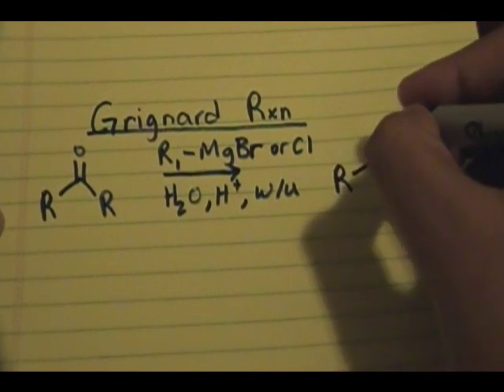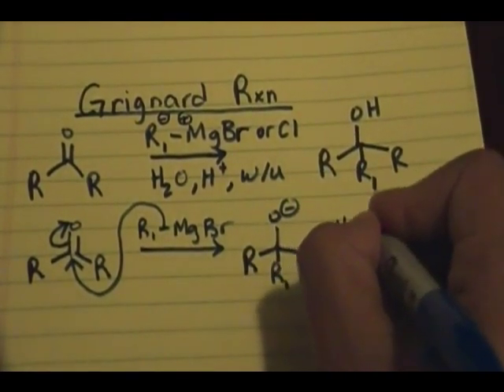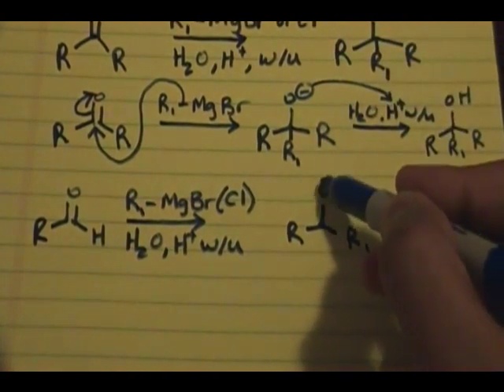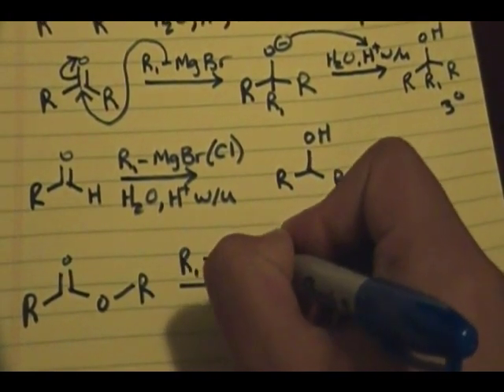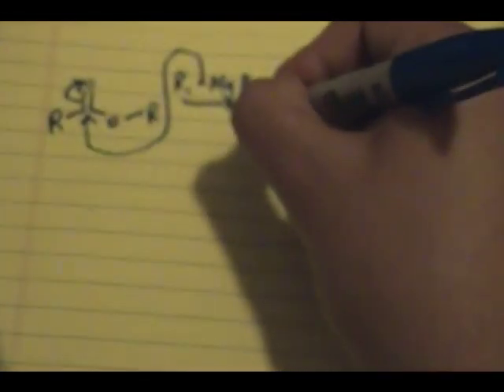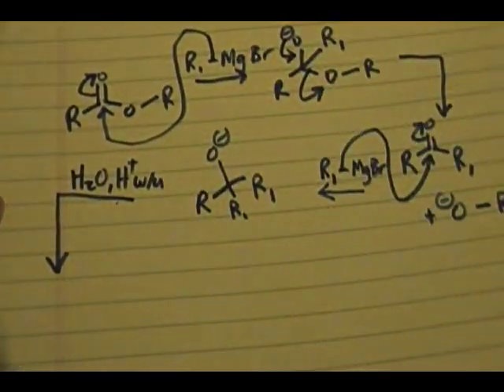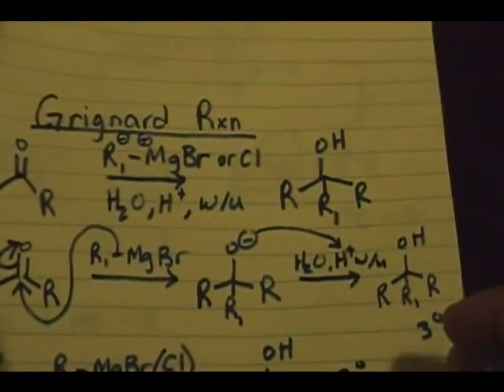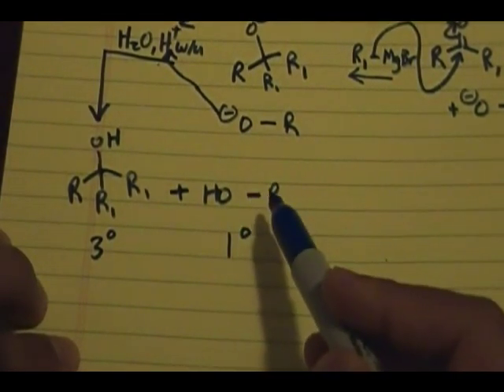Grignard Reaction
Brief discussion on Grignard reactions which occur on carbonyl functional groups.  The functional groups discussed in this video are: Ketones, Aldehydes, Carboxylic Acids, and Esters.